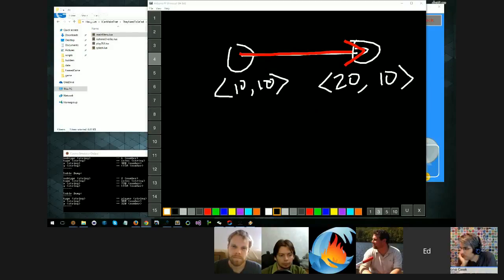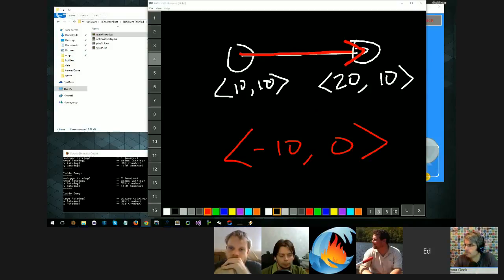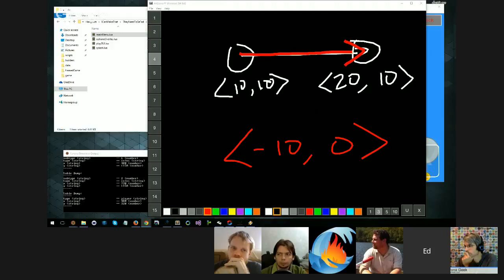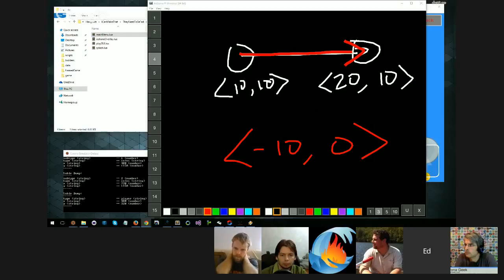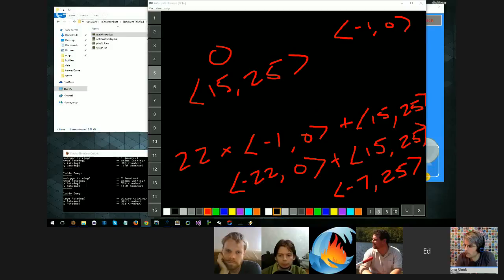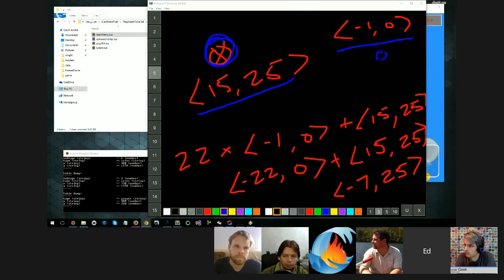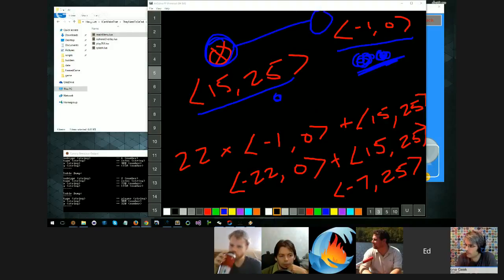Corona Geek #159 - Part 4 - Adding Turrets To Games - Vector Math